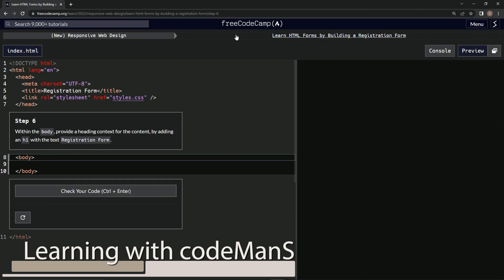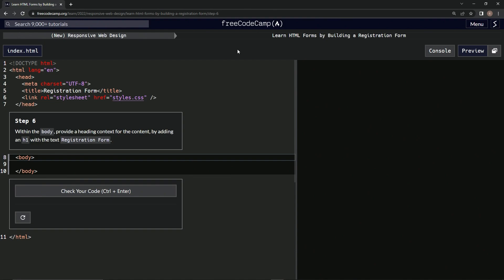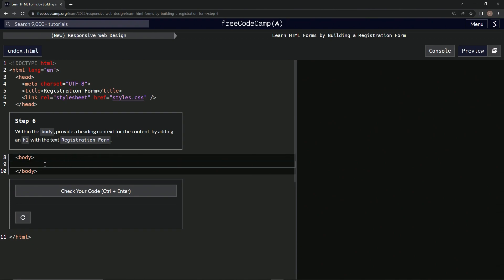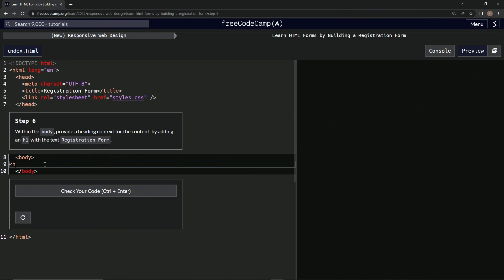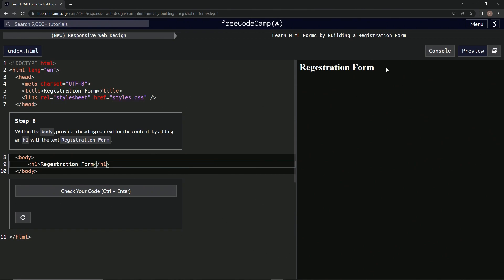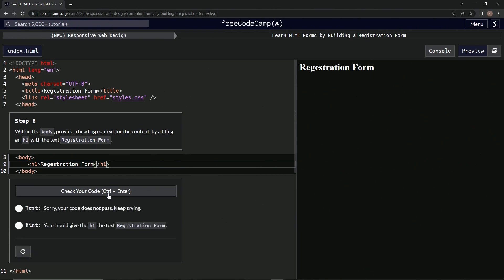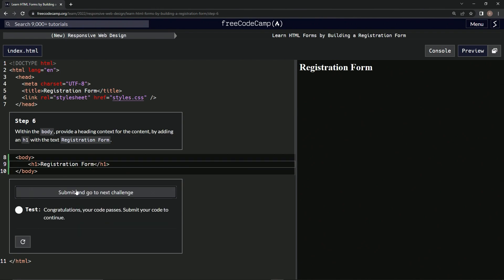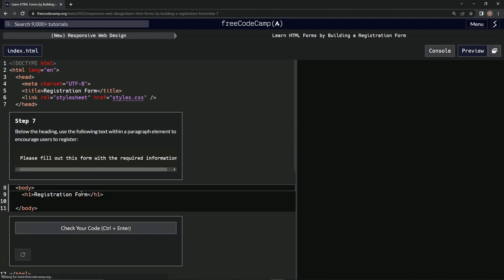(ARCHIVED) Learn HTML Forms by Building a Registration Form - Step 6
this one has us adding an h1 element